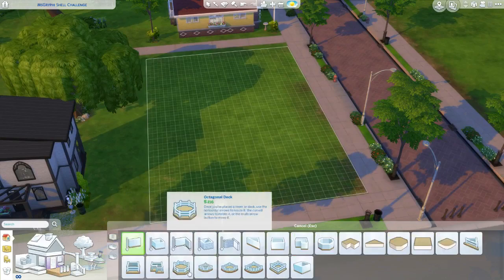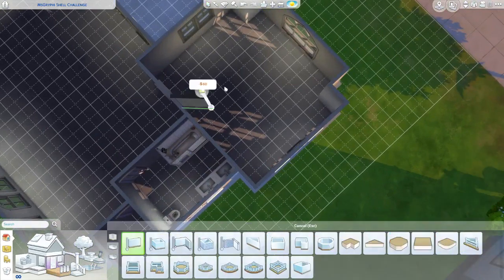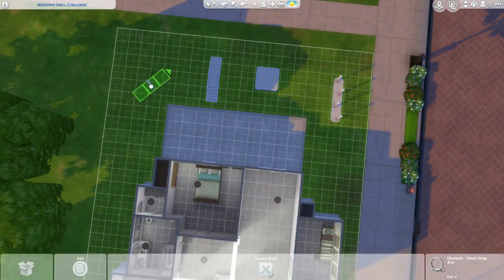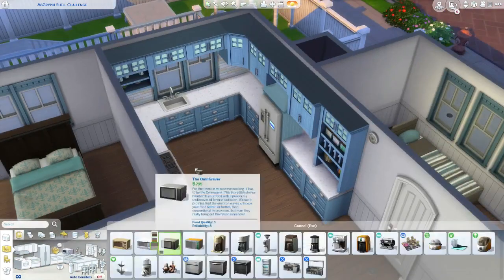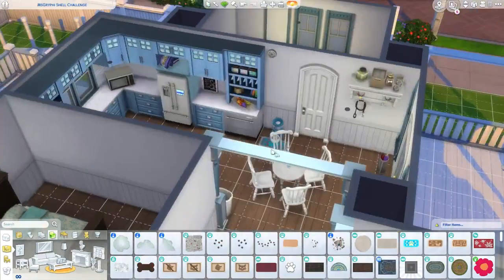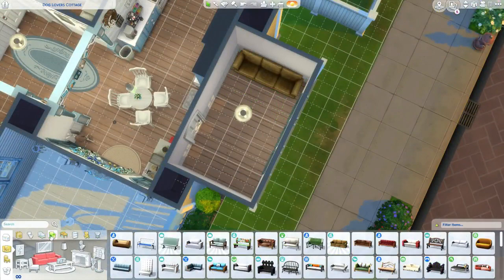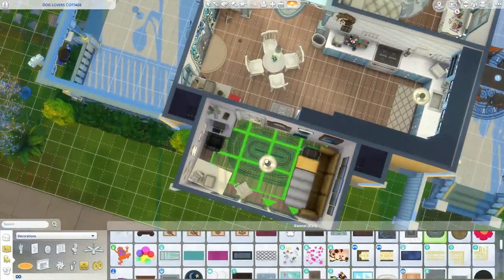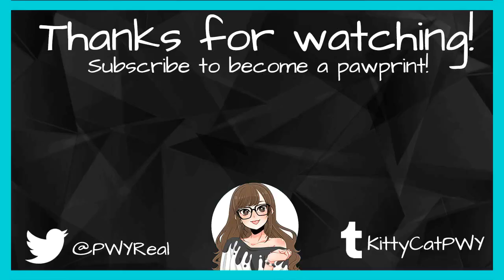|Cozy Christmas Bungalow| The Sims 4: Speed Build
♡ Open Me ♡
In this video, I build a small Bungalow for Cecelia Schmidt & her corgi, Buster(their CAS is coming on Wednesday)! This bungalow is a two-bedroom, one-bathroom home, with a spacious outdoor area for dog training & entertaining! The spare bedroom has a pull-out couch, as it's been converted into an office for Cecelia. The bungalow is adorable on its own, but now Cecelia has decorated for Christmas and it's even cuter! Along with Buster's full training course out back he has plenty of toys and comfy places to sleep! Is this the perfect house for you & your sims? Check out the video and see!

The Sims 4 is rated T for teen. Suitable for children 13 and up. Content may contain violence, suggestive themes, crude humor, simulated gambling and/or frequent use of foul language.

I hope you all have a wonderful day, afternoon or evening wherever you are!

Origin ID: KittyCatPWYarn

Editing Info!
Thumbnails: Photoshop CS6
Recording: OBS Studio (32 Bit)
Videos: VideoPad Video Editor